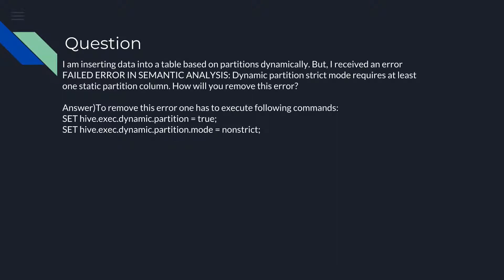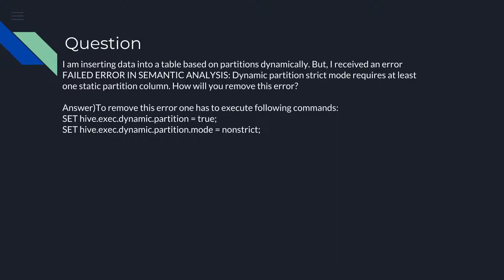How will you remove this error? FAILED ERROR IN SEMANTIC ANALYSIS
By attending this course you will get to know frequently and most likely asked Programming, Scenario based, Fundamentals, and  Performance
Tuning based Question asked in Apache Hive Interview along with the answer

Course (Get Access to any courses for just Rs 350 or $ 5)

Package (Get Access to all Courses for Rs 3500 or $ 50)